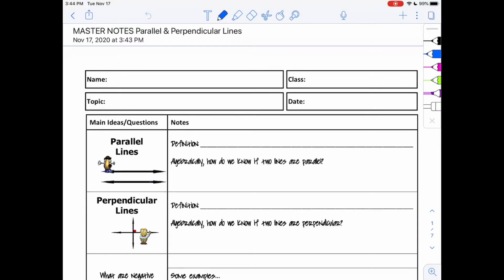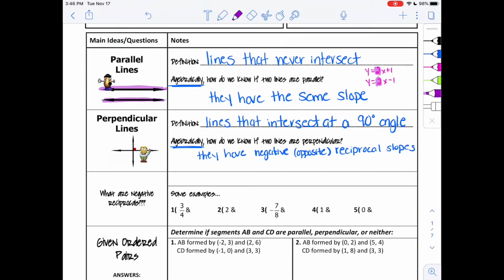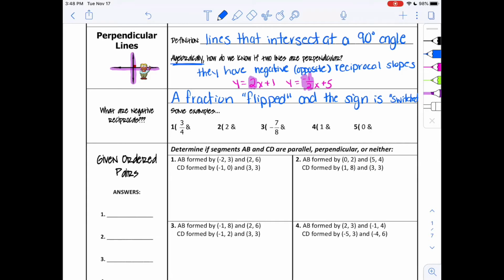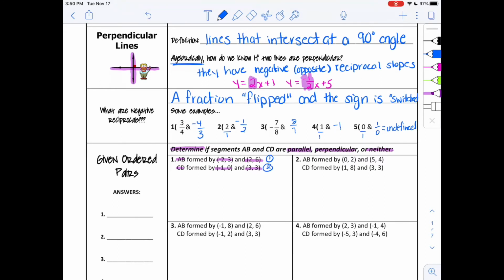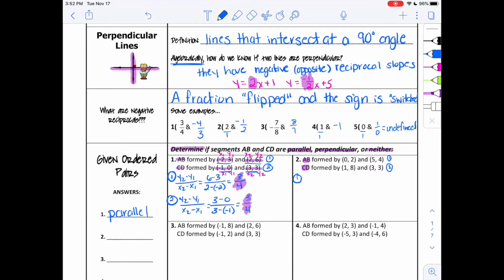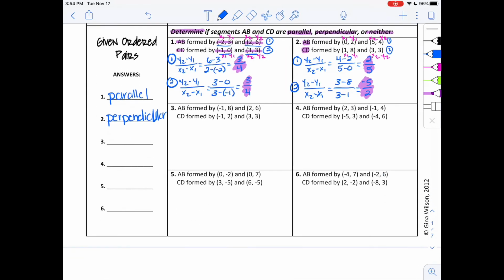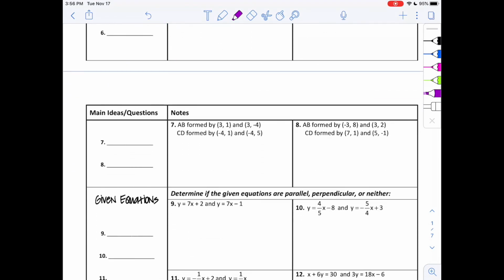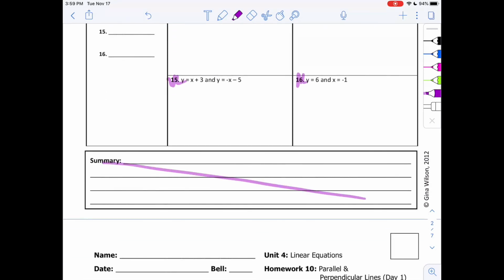Parallel & Perpendicular Lines